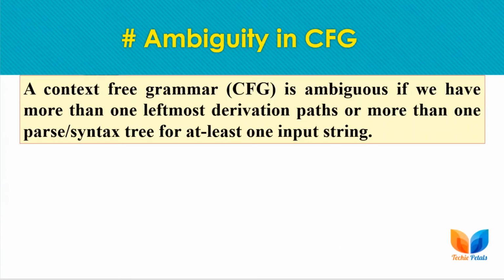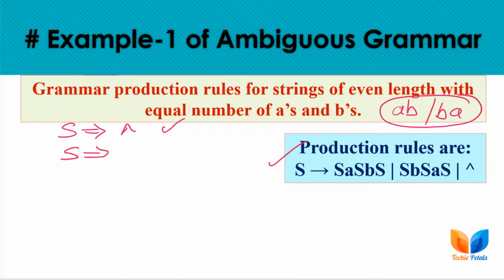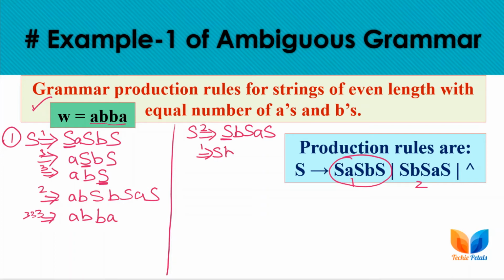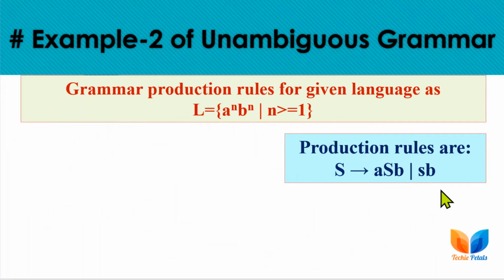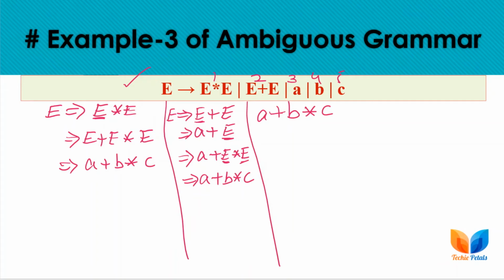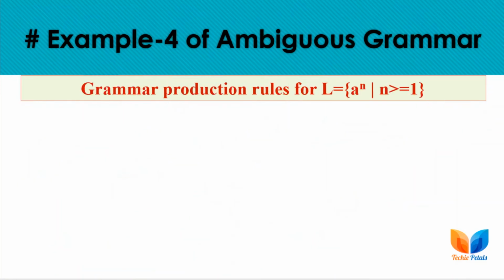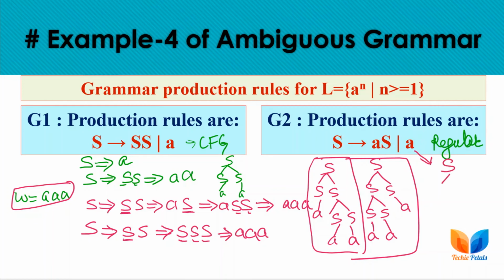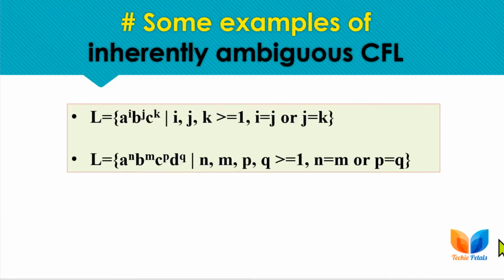Ambiguity in CFG | How to check a grammar is ambiguous or not | Lecture-41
Ambiguity in CFG.

How to check whether a grammar is ambiguous or not.
Ambiguity in grammar.
Examples of ambiguous grammars.